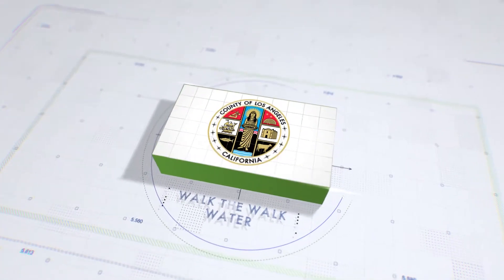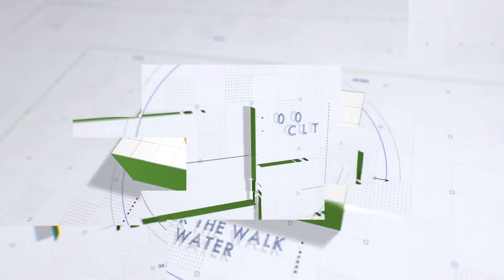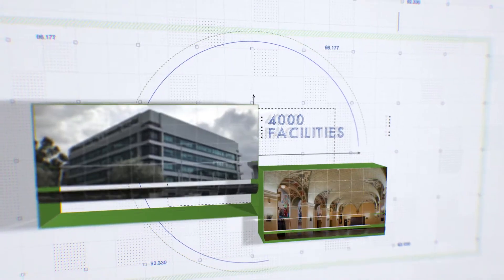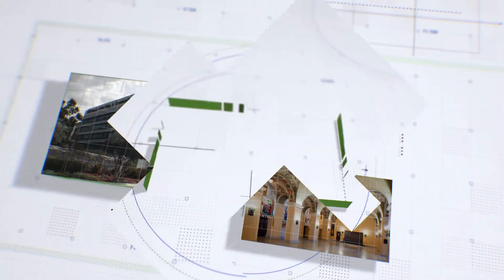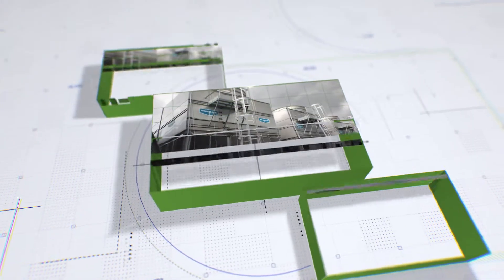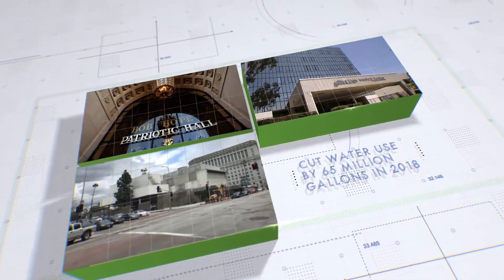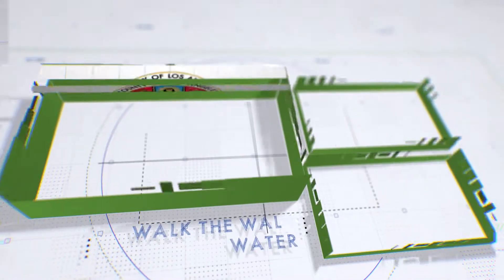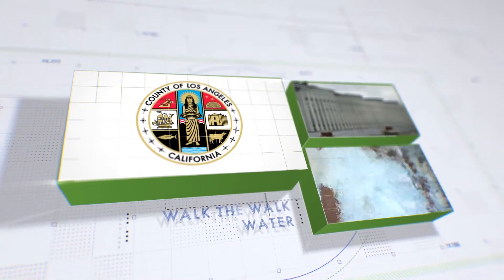2019 Walk the Walk Water Efficiency Winner - LA County